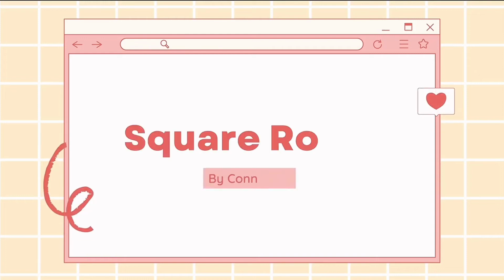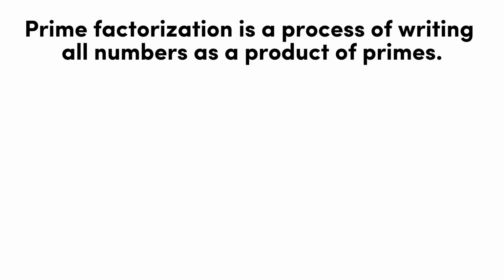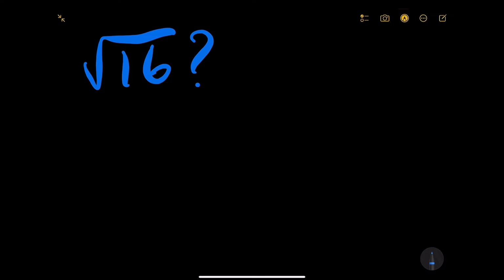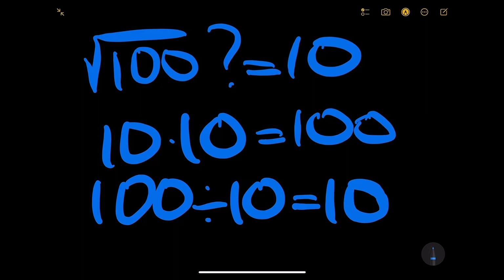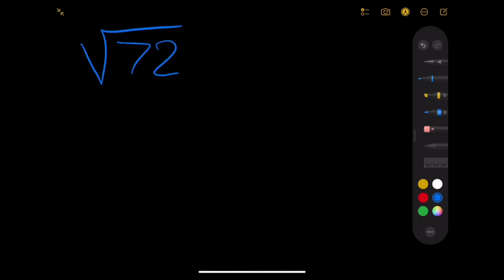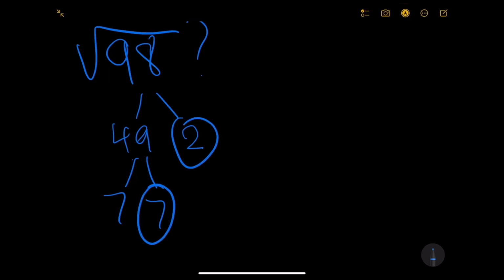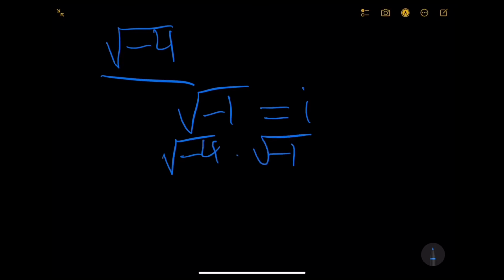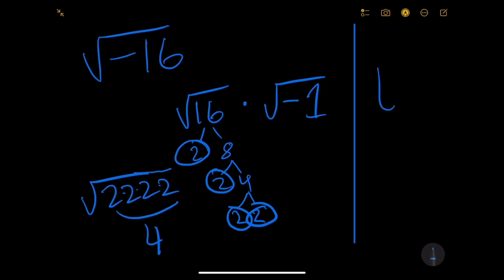Square Roots by Connie Wu